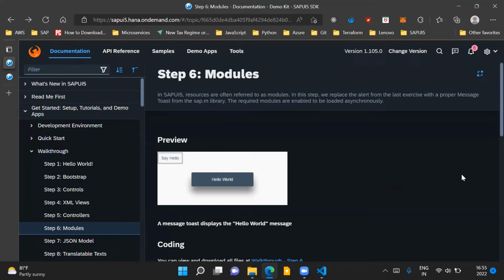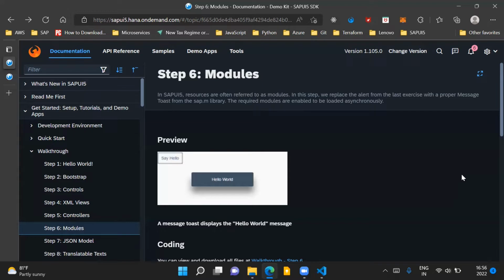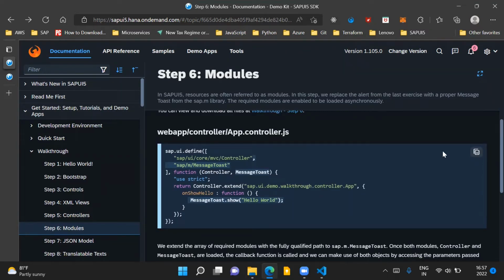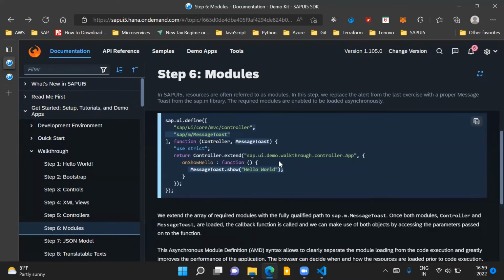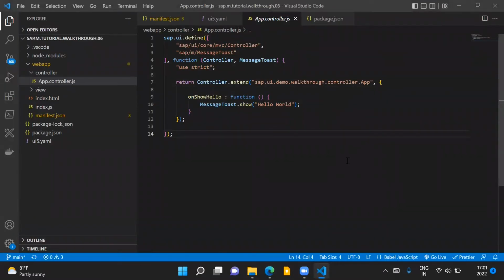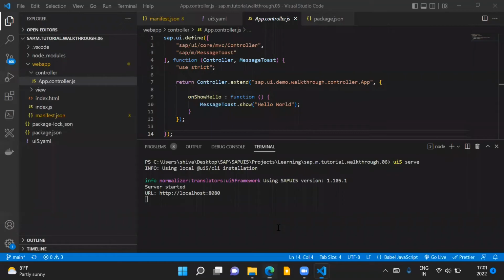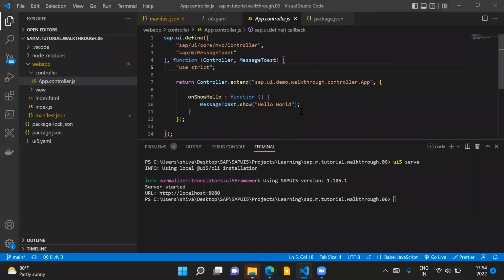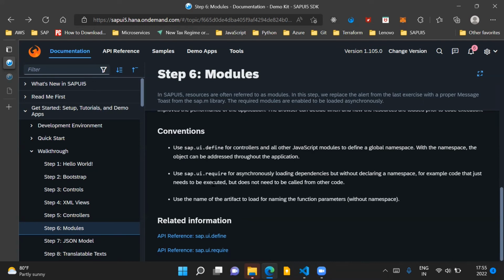SAPUI5 Walkthrough Step 6- SAPUI5 Modules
Step 6 of SAPUI5 Walkthrough documentation.